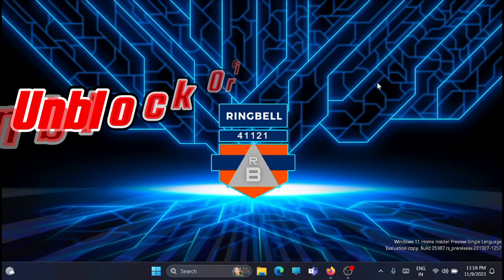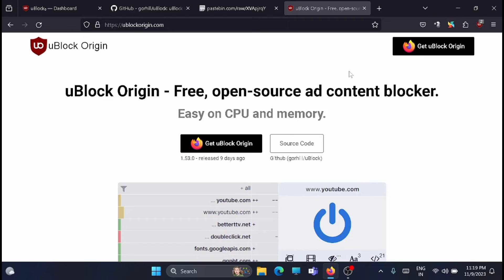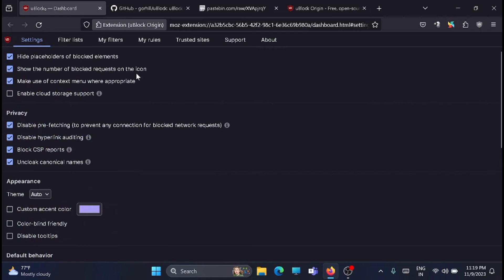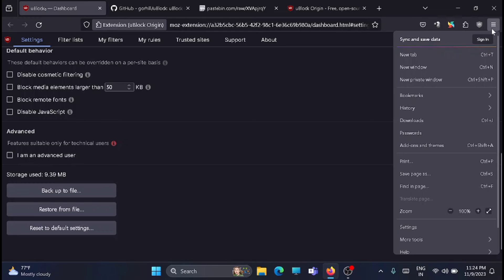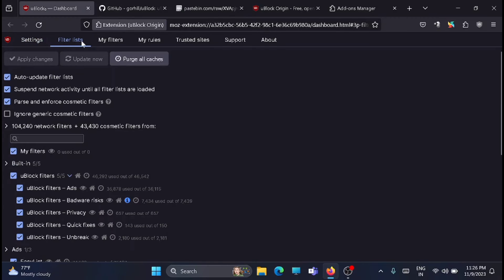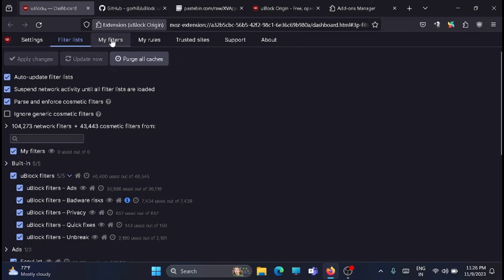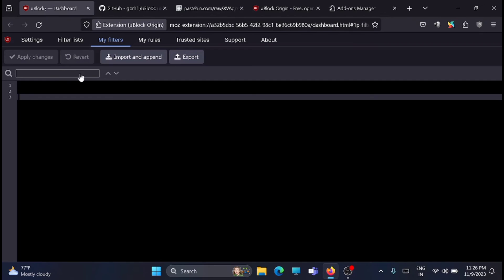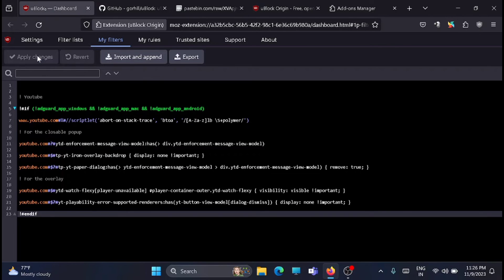How to watch YouTube videos without Ads | Fix YouTube Ad Block Detection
UBlock Origin is the only browser extension to use, just make sure to keep updating to the latest version and also purging all filters caches and updating filters. Make sure to disable or remove all other ad block extensions as they make conflict with each other

How to Use Ublock origin to block youtube ads
How to Update UBlock Origin and filters
How to add custom script to Ublock Origin

☑ Watched the video!
☐ Liked?

How to block youtube ads
How to bypass YouTube adblock detection
How to bypass YouTube Ad Block detection
New way to remove YouTube's ad blockers popup
How to fix youtube ad block
YouTube Anti adblock detection
bypass youtube anti ad block
fix youtube anti ad block
ublock origin youtube ads
adblocker
youtube adblocker
youtube adblock